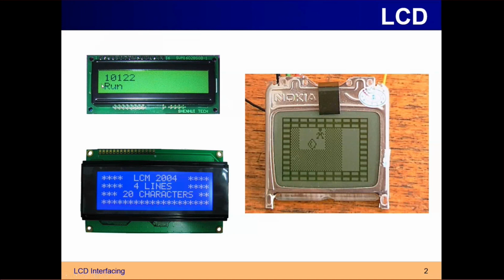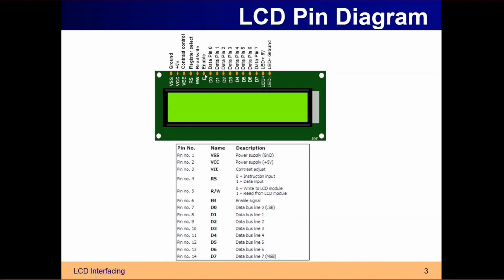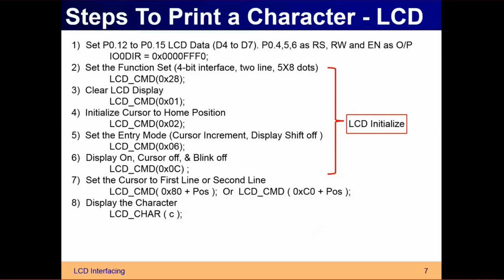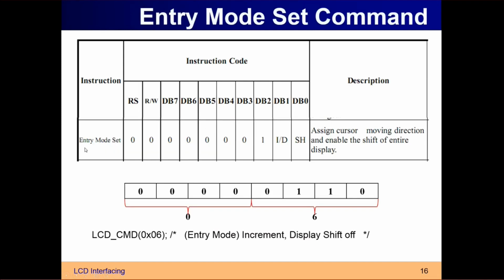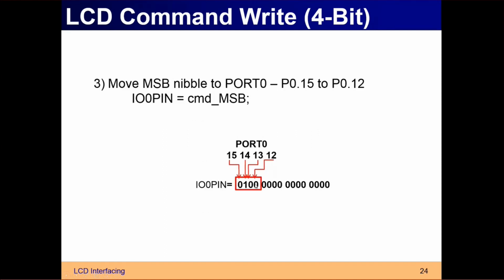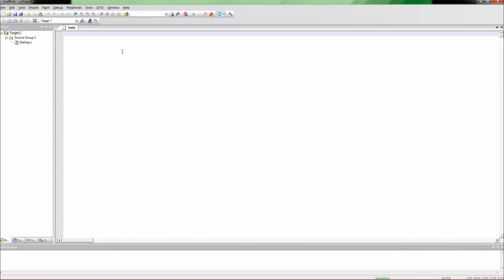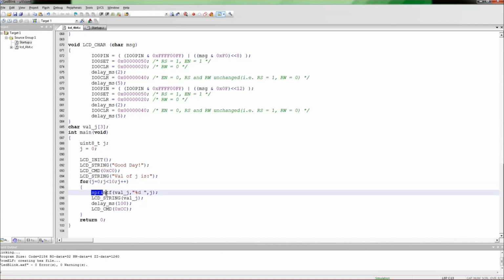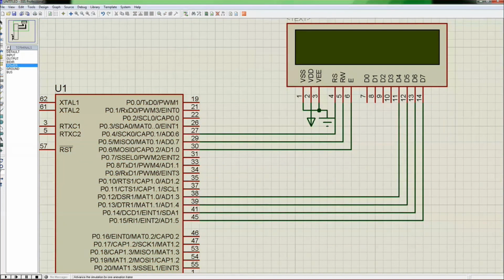LCD Programming and Simulation | LPC2148 Course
0:00 Introduction to LCD Modules
15:09 Steps to display a Character in LCD
27:03 Function for LCD Command Write
35:32 Function for LCD Data Write
37:00 LCD Programming in Keil IDE
46:27 LCD Simulation using Proteus